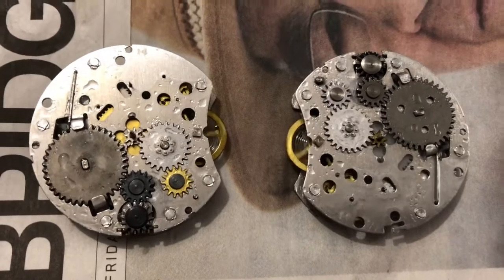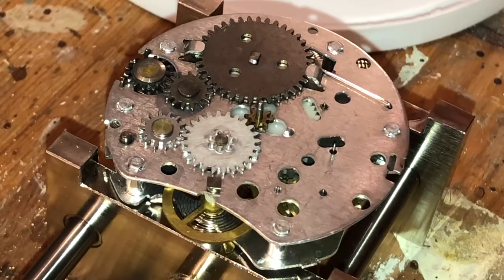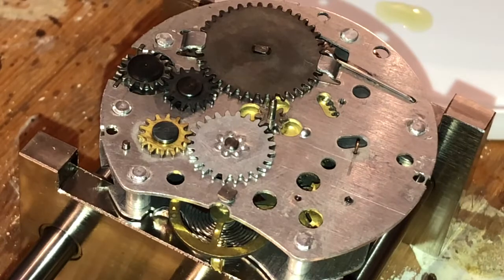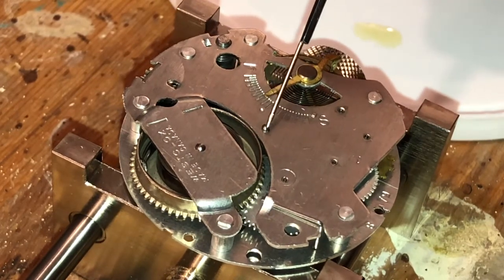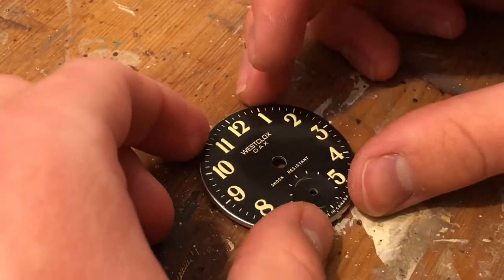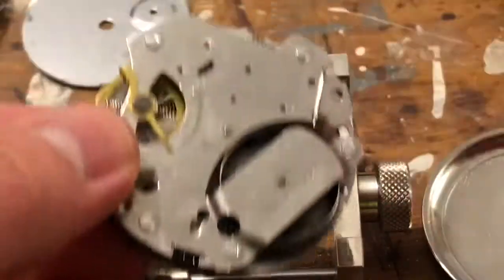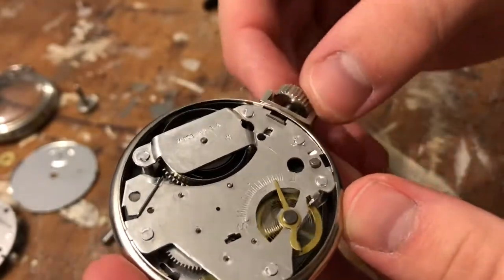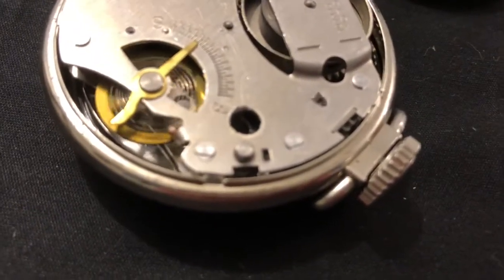GPWS: Working on a couple of riveted together Westclox dollar watches! (Part 2)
Gregola Productions Westclox Show Episode 10.
After their "gebaut" the watches come out somewhat clean. I put them back together and come back after a week or so with a status report on both watches.
(I sure hope I haven't somehow screwed up the crown and fork assembly on the Canadian watch)